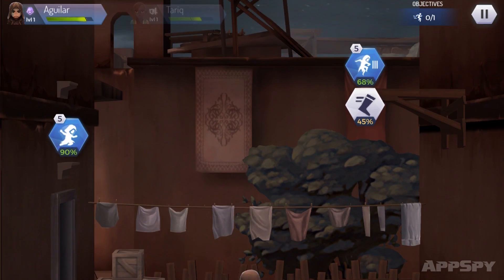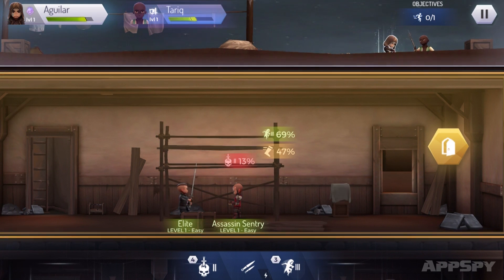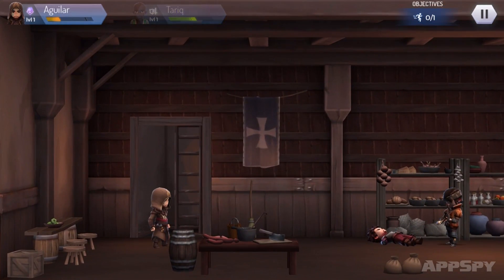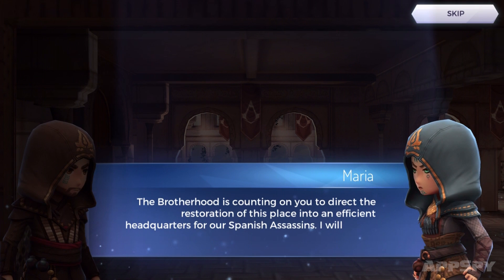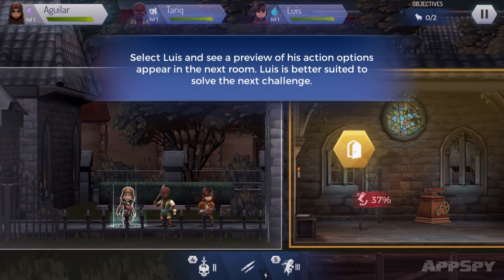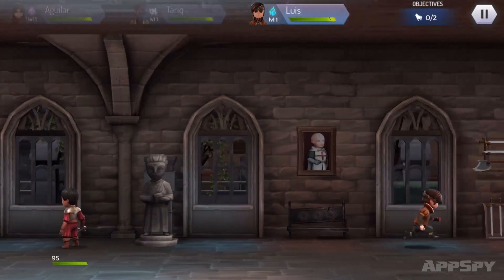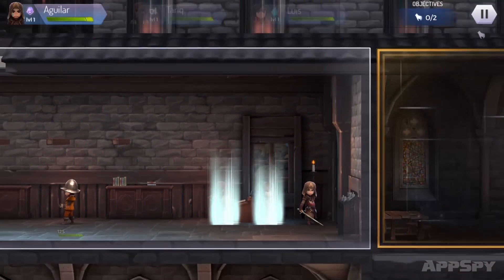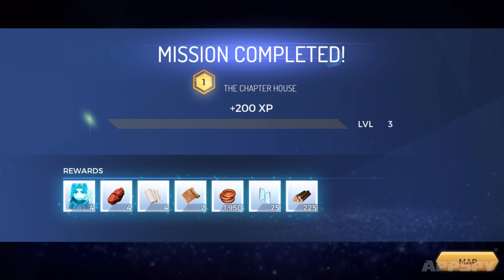ASSASSIN'S CREED: REBELLION | Soft Launch Preview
What happens when you mash-up Assassin's Creed, Steamworld Heist, and Fallout Shelter? Well, first you get sued by 3 massive companies. However, if you manage to escape a heft copyright fine, you might wind up with something like recently soft-launched mobile game Assassin's Creed: Rebellion.